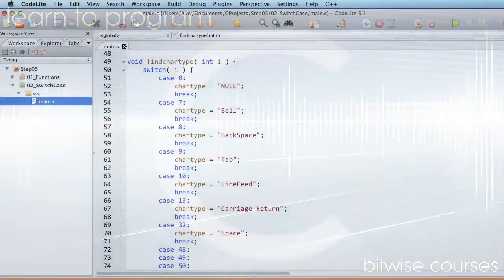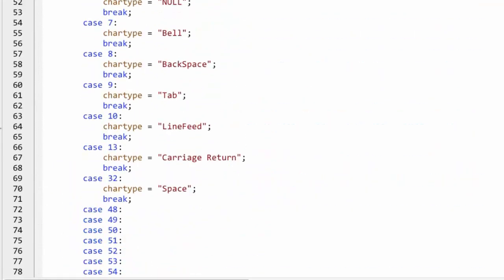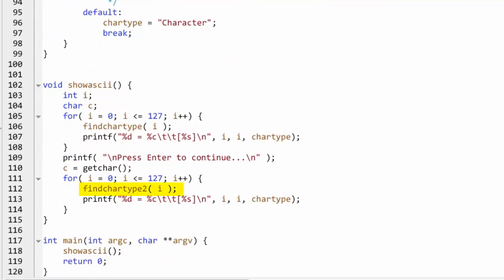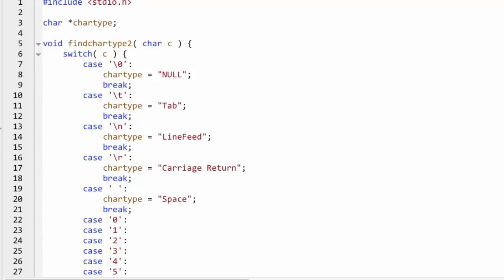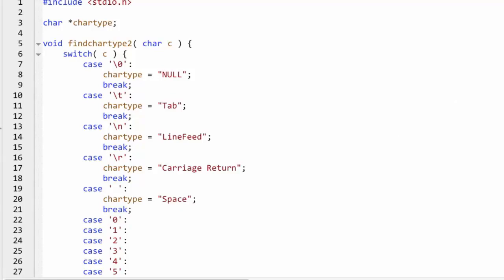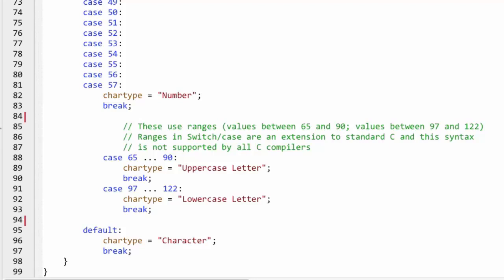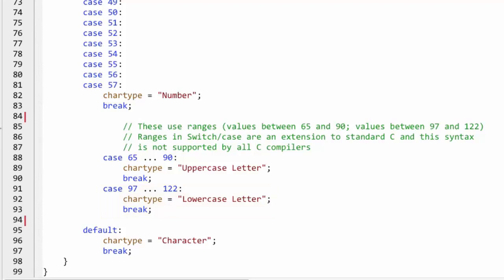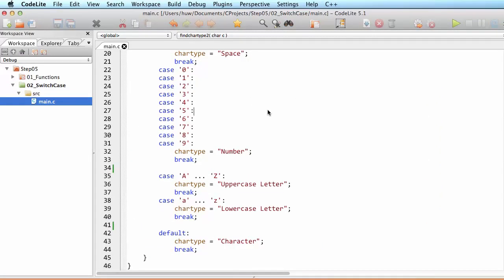035 Switch statements in more detail (Welcome to the course C programming)